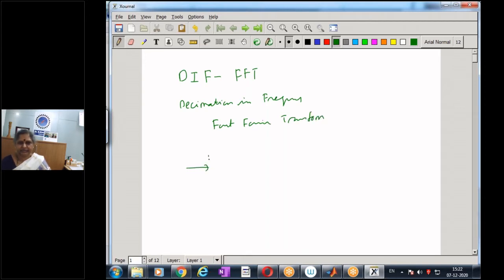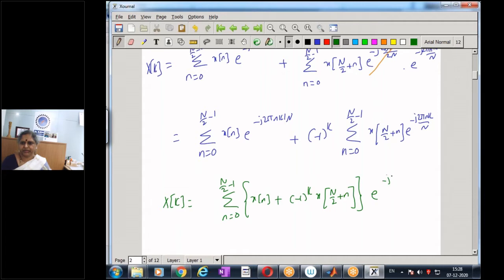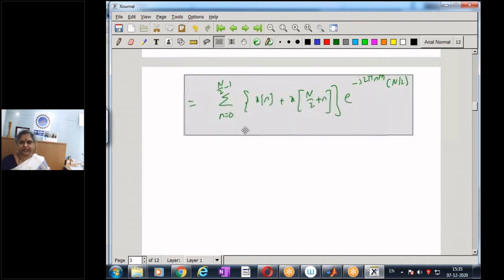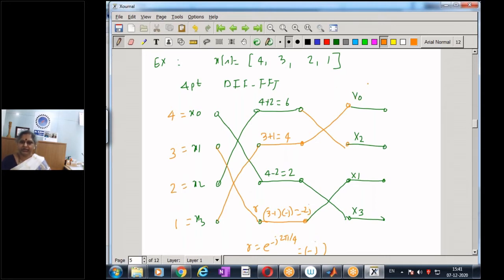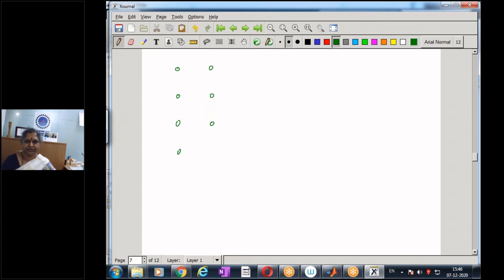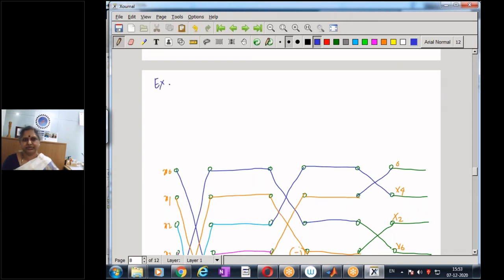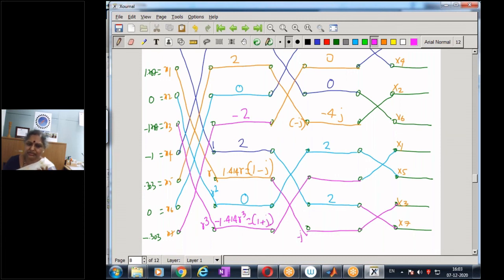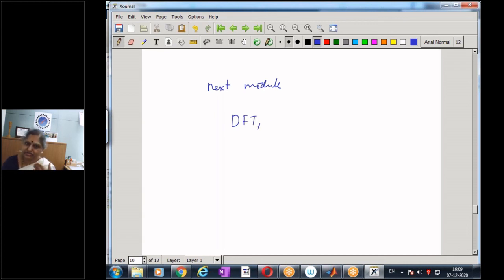Discrete Fourier Transform Part F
In this Lecture we focus on the DIF-FFT (Decimation in Frequency - Fast Fourier Transform), method computationally efficient method of evaluating the DFT; the derivation and some examples.